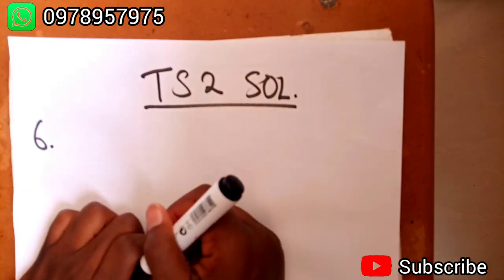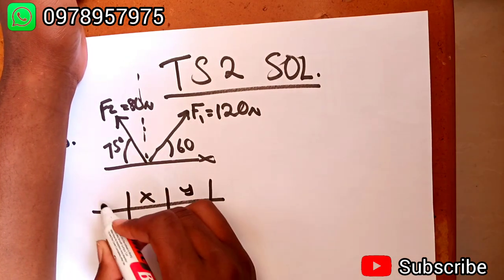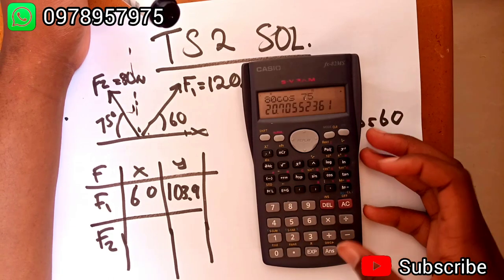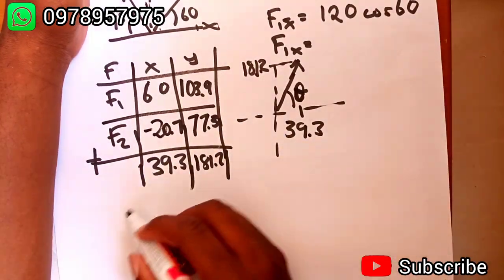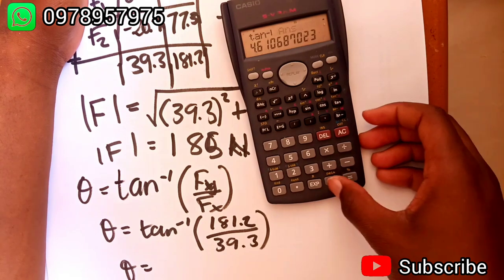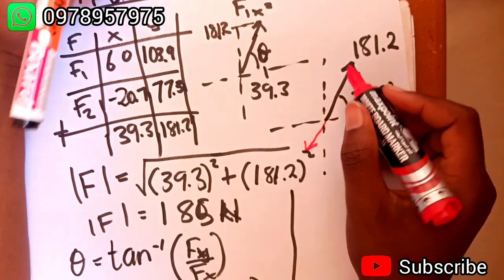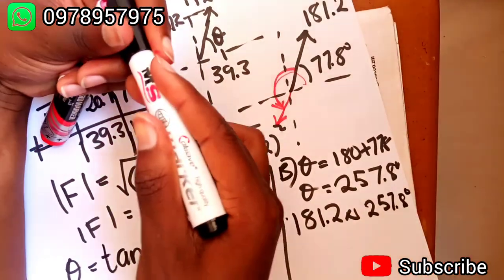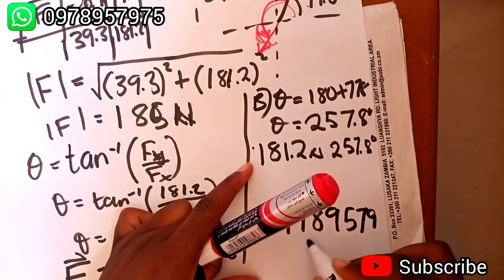Tutorial sheet 2 Question 6 | Phy 101 | A+ Ambassadors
The helicopter view in Figure P1.70 shows two people pulling on a stubborn mule. Find
(a) the single force that is equivalent to the two forces shown and
(b) the force a third person would have to exert on the mule to make the net force equal to zero.
The forces are measured in units of newtons (N).